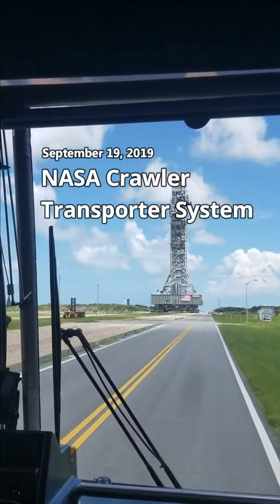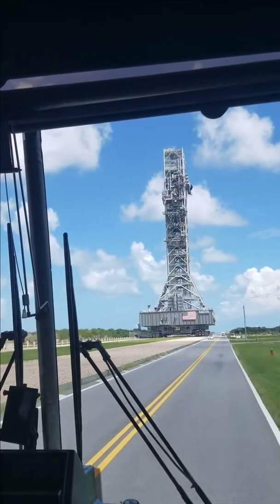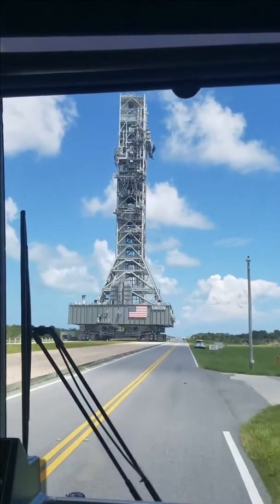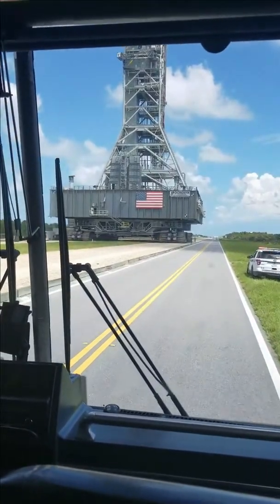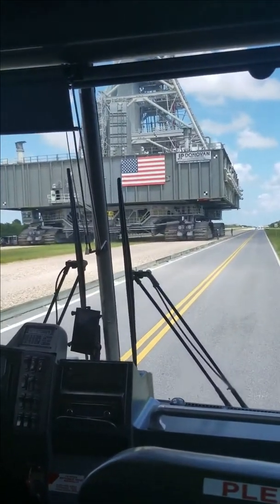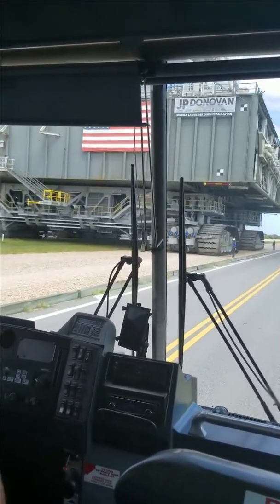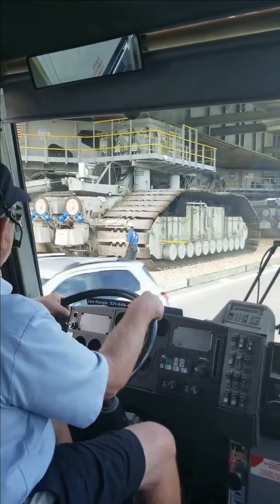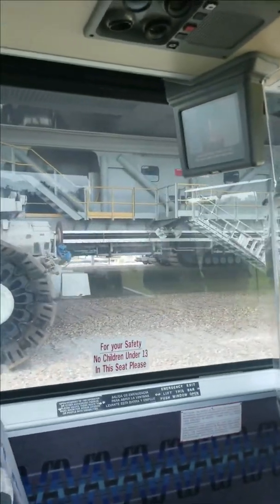NASA Crawler Transporter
A special surprise on one of our trips to the Kennedy Space Center!